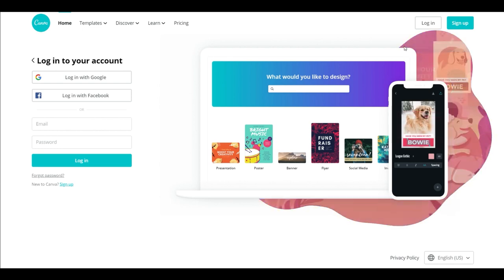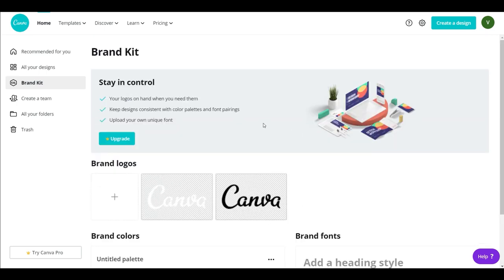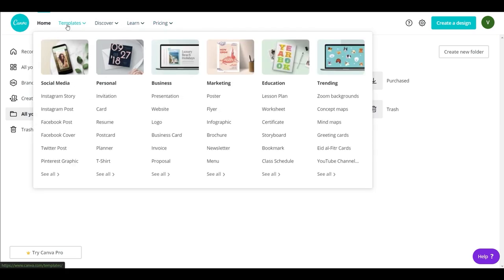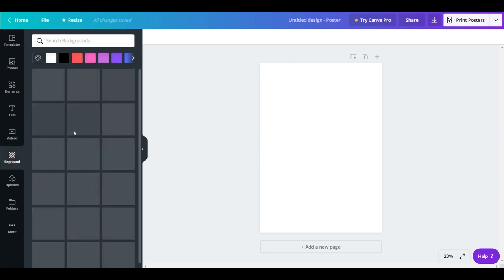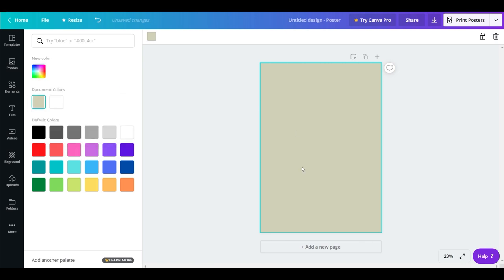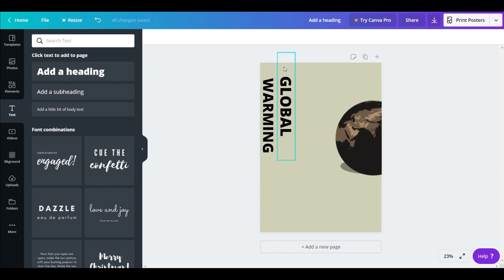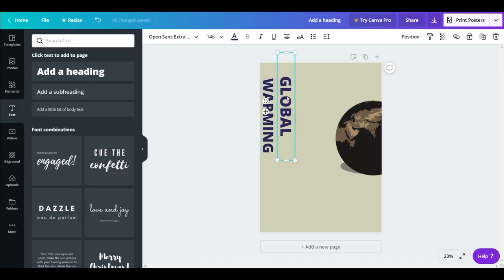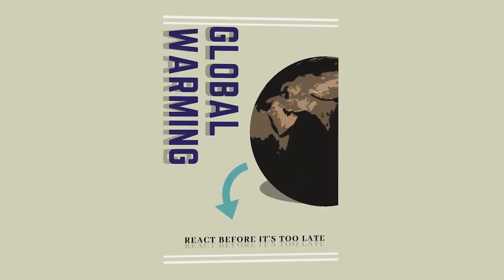Free Graphic Design course ( video 4) | Learn canva | Graphic design tool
This video explains to you all about a graphic design software known by the name canva. You can sign-up a free account today and explore more than thousands of templates for making designs including stunning resumes, posters, Facebook and Instagram posts, and even the Instagram stories that you wish to post. You are also shown how to make a design from scratch without the use of templates, using this software. You can check out our previous videos and our upcoming videos in our graphic design playlist.